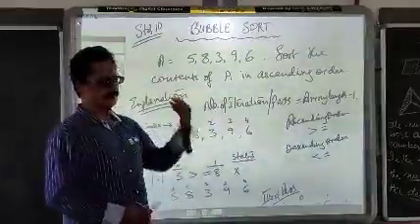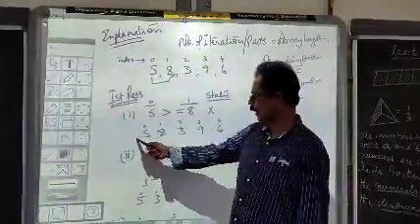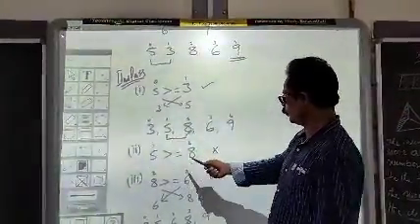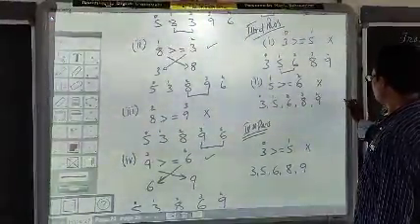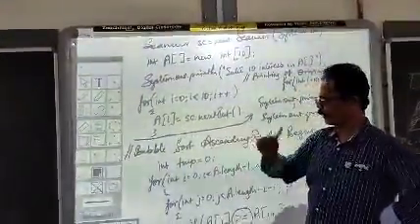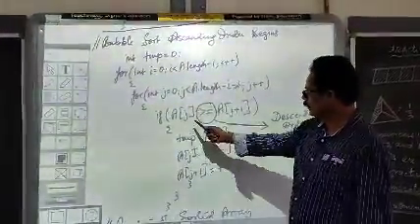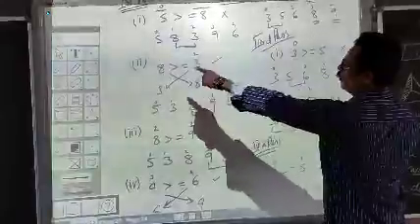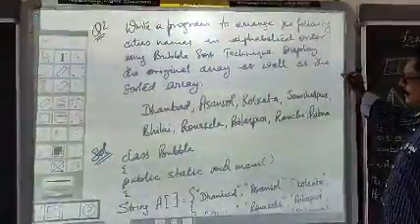Std 10 Computer for 15th July 2020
Sorting using Bubble Sort Technique